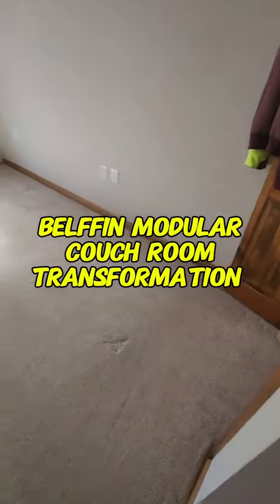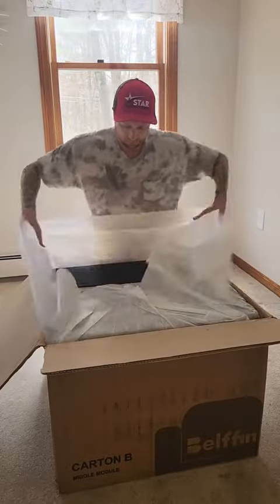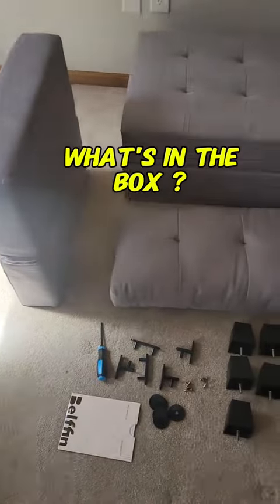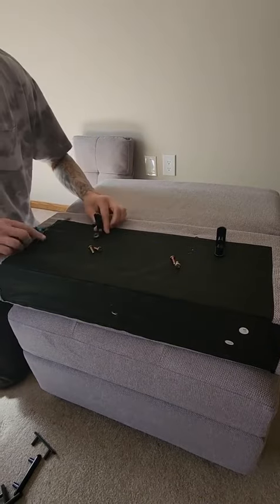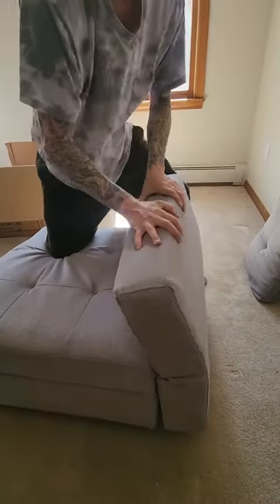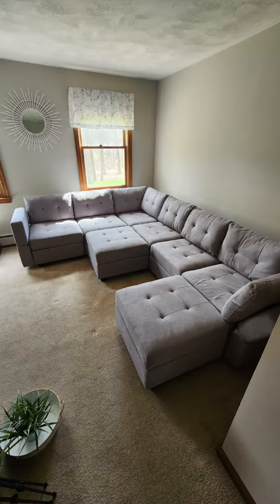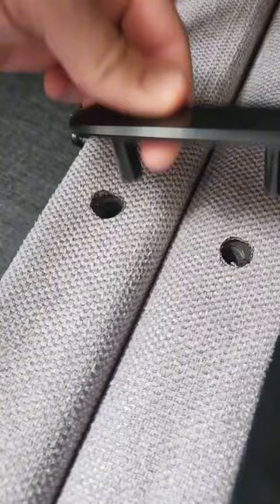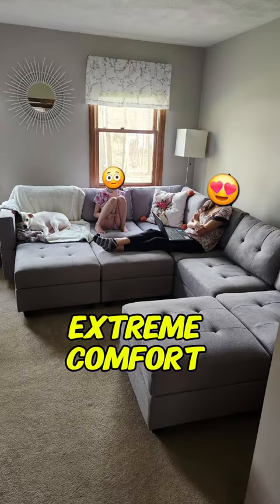Unboxing & Assembling the Dream Belffin Sofa@Dumpster Dive King 🤴